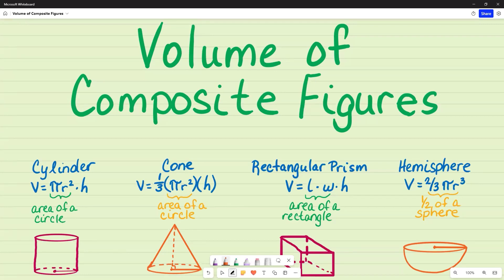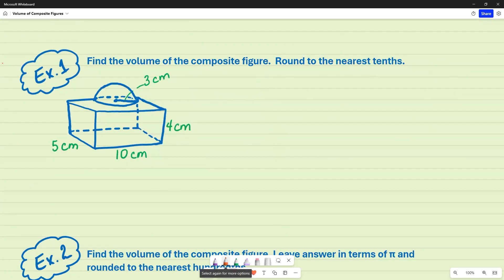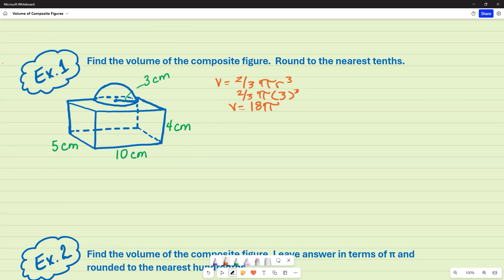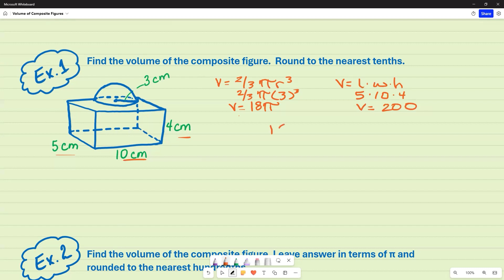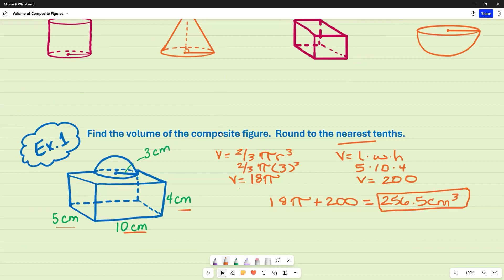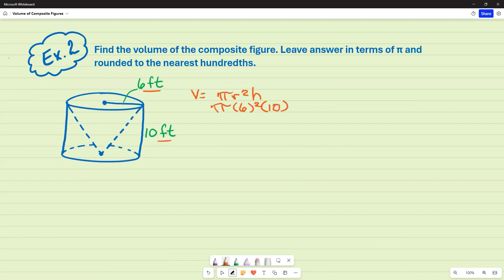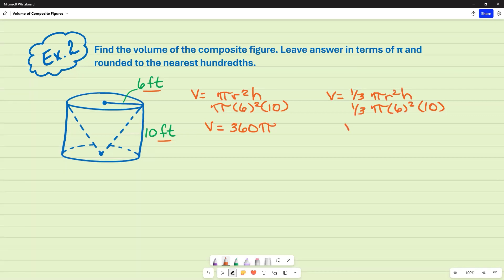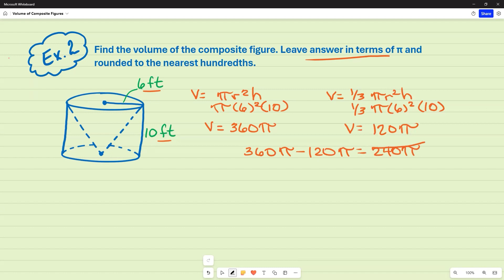Volume of Composite Figures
This video will demonstrate how to find the volume of composite figures (compound shapes) when they are to be added and also when they are supposed to be subtracted from each other. Thanks!